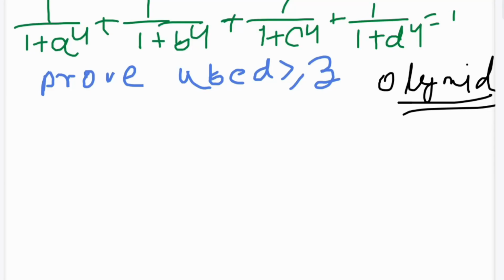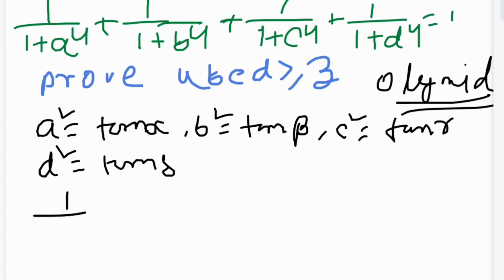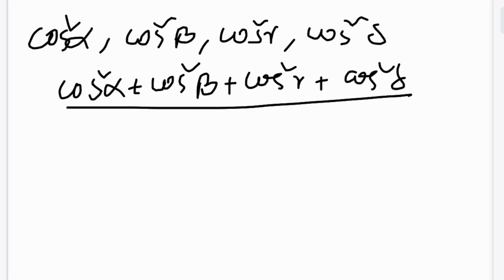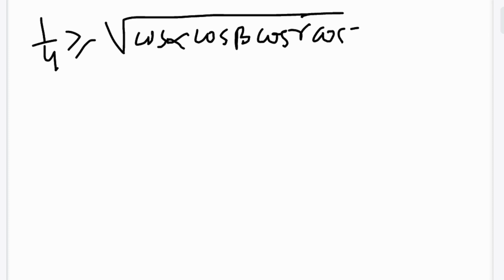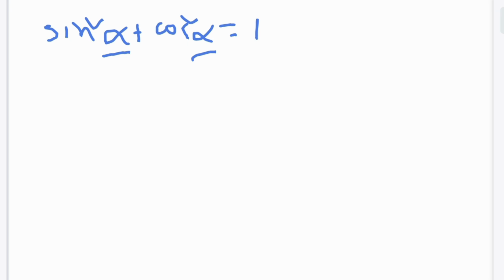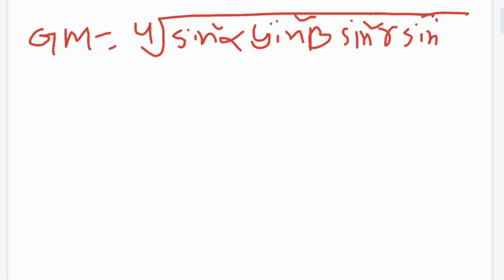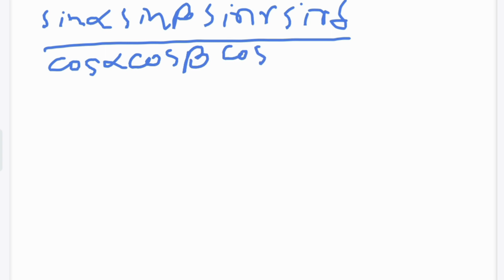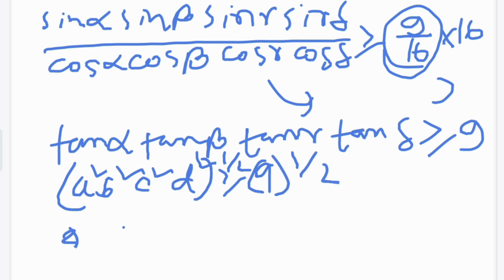How to solve Olympiad math problem|inequalities|Maximum|Minimum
learn how to prepare for jee math 2023 and Olympiad , the problem is really interesting, you can try to solve by pausing the video to how much understanding you have on mathematics, test your skill, so must know these tricks @3πMath

Queries solved:
1. how to solve olympiad exam
2. how to solve olympiad maths problems
3. how to solve olympiad paper
4. how to solve olympiad problems
5. how to solve olympiad questions
6.how to crack Jee main math paper
7. how to solve Jee main math question
8. what is the best trick to solve math